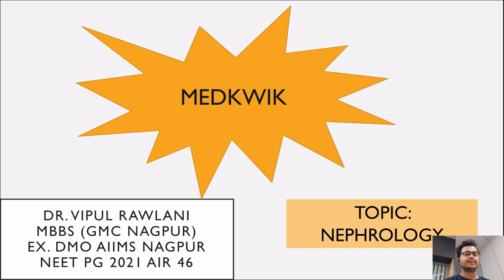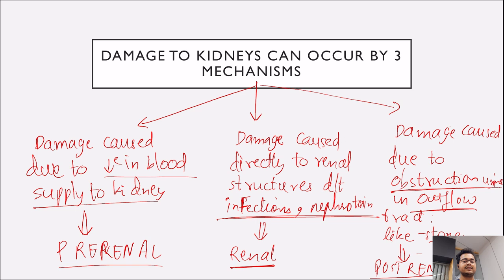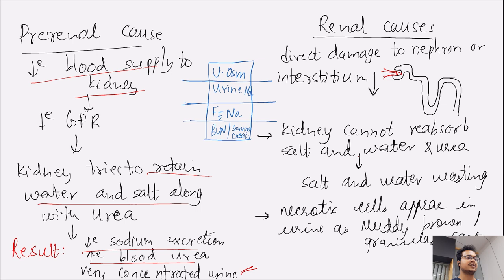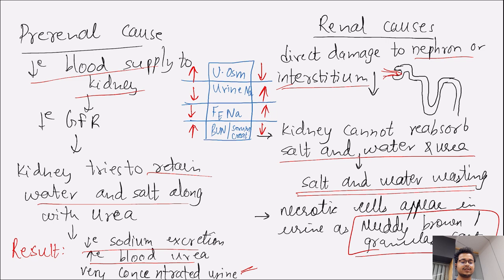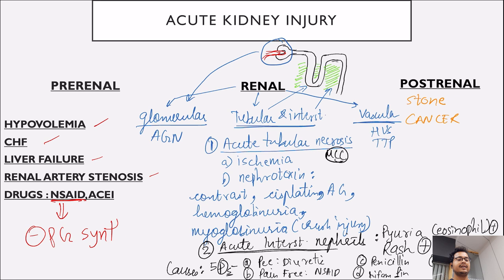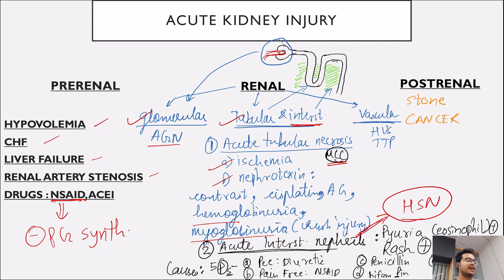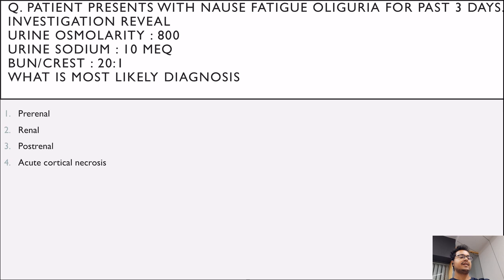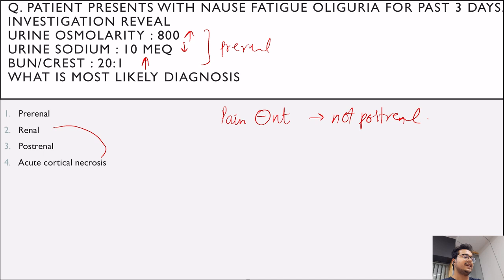Approach to a case of Acute Kidney Injury for patient Management.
Hope this video helps you in your preparation